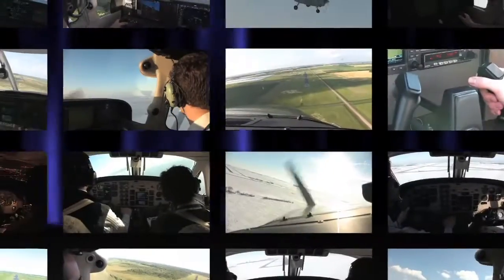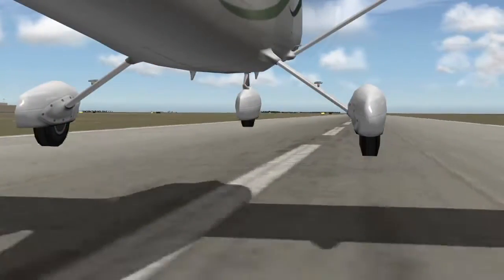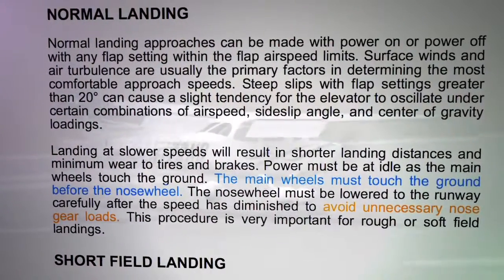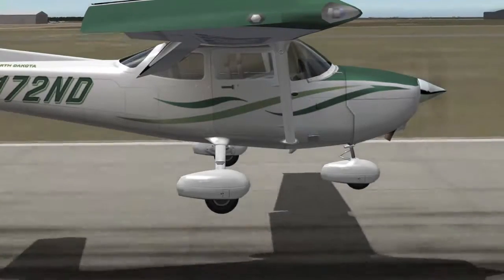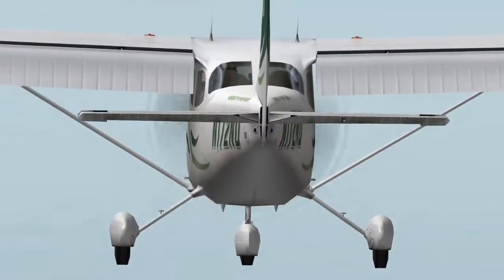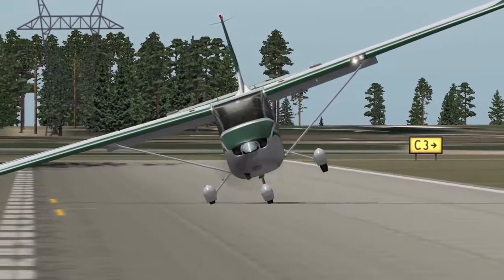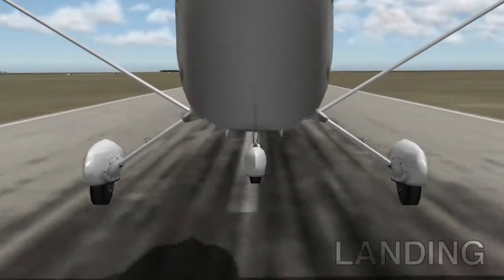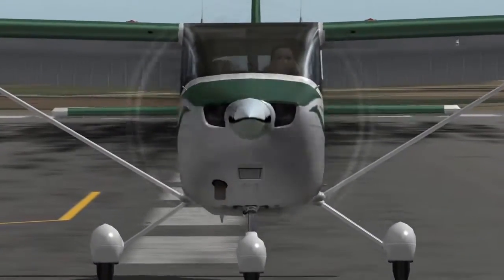Faulty Approaches Nose wheel Hazards